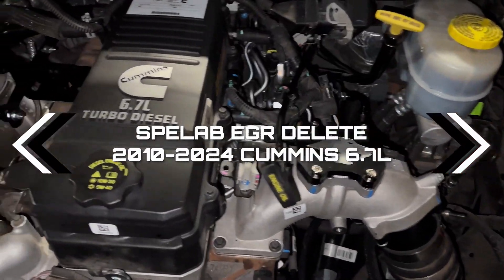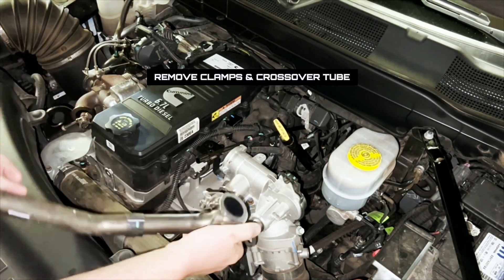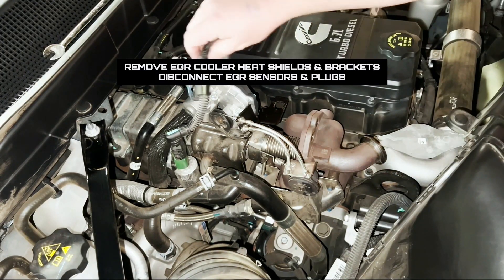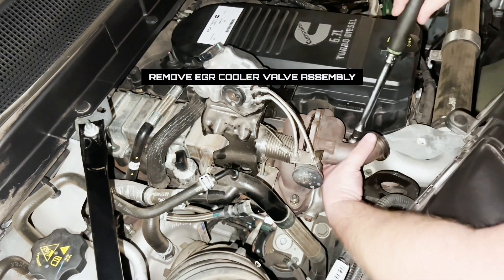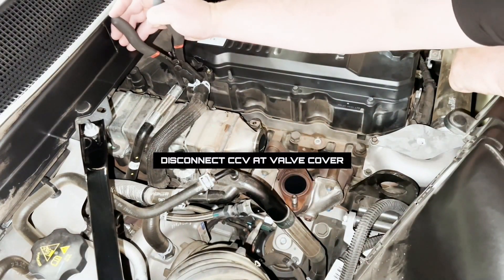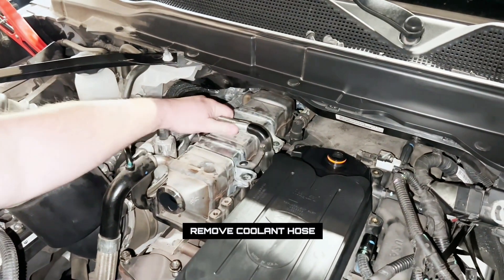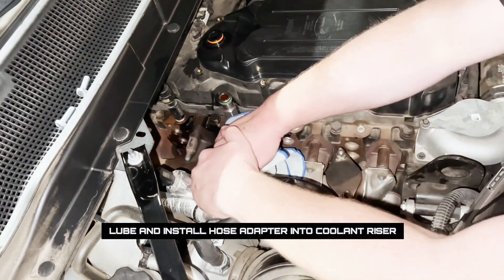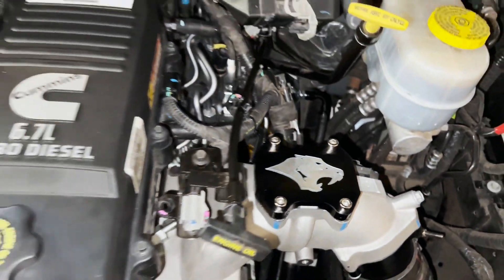How to Install 6.7 Cummins EGR from Spelab on my 2022 RAM 3500 6.7L Cummins?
Thanks @LonghornDiesel  for the excellent and well-explained video！

This video shows how to install the SPELAB EGR Delete Kit on a 2010–2024 Cummins 6.7L.
It walks through removing the EGR valve, crossover pipe, and cooler, then installing block-off plates, rerouting coolant lines, and completing the delete.

Timestamps:
[00:00] Start EGR crossover removal
[00:44] Remove the clips and the crossover pipe
[00:52] Disconnect the sensor and fully remove the crossover
[01:56] Remove EGR valve, install intake side block-off
[02:34] Remove EGR cooler
[04:55] Take out the cooler valve assembly
[05:54] Install exhaust manifold block-off plate
[06:02] Remove the valve cover to access the coolant lines
[07:22] Unbolt EGR cooler bracket
[07:34] Install rear block-off plate with OEM gaskets
[08:05] Begin coolant reroute
[08:26] Secure the coolant line with the SPELAB bracket
[09:10] Trim line and finish install